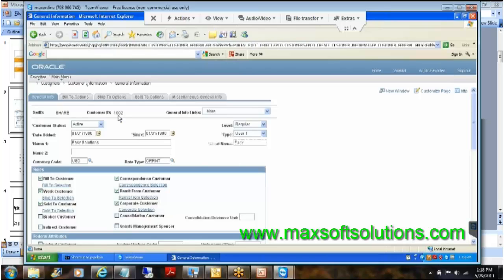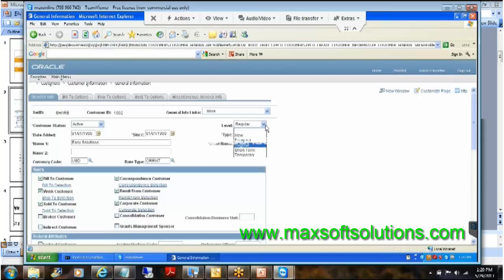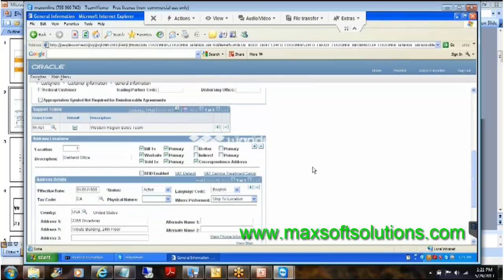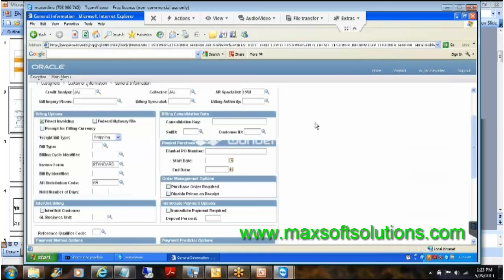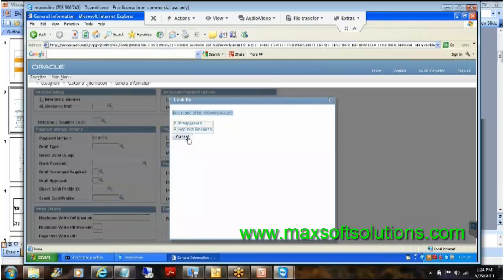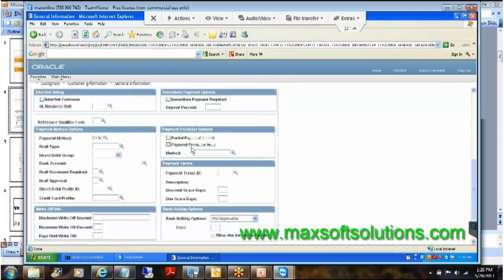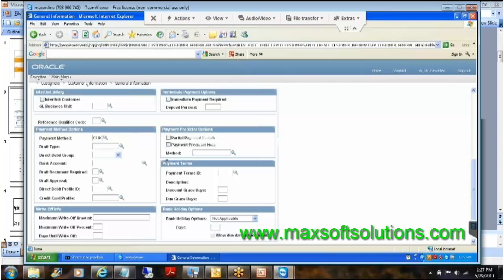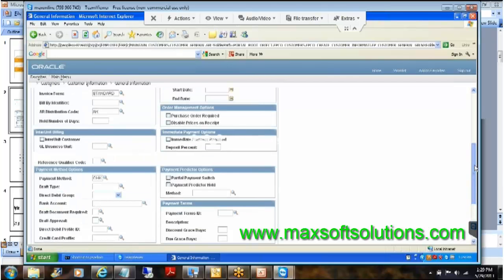People soft facm demo session|It online Training courses | peoplesoft finance Training